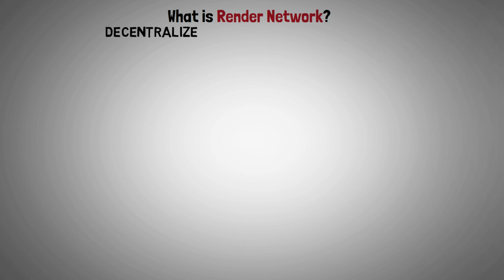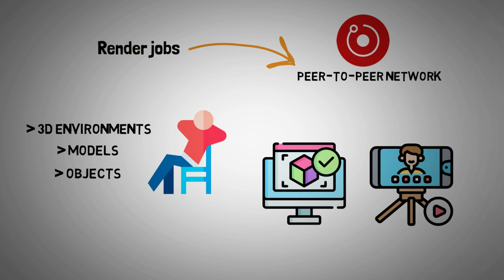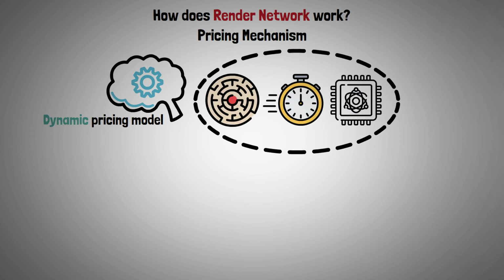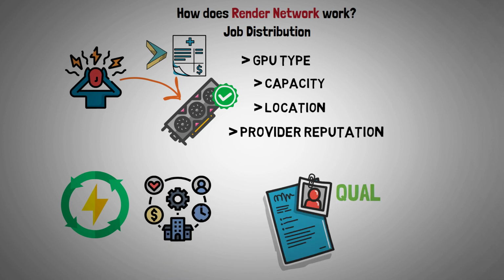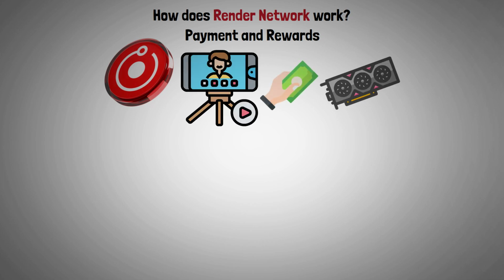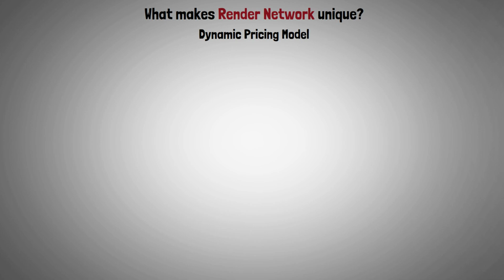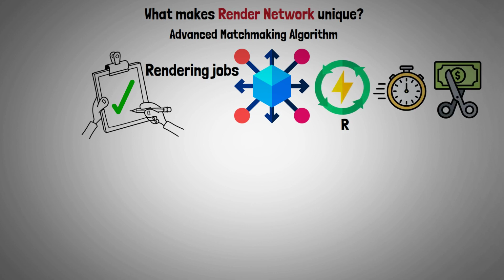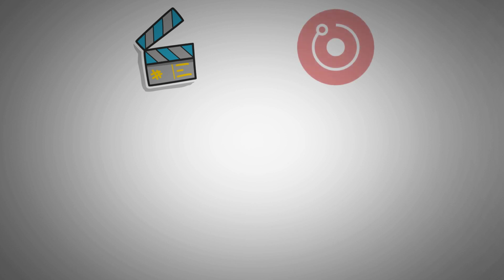What is Render? - Render Crypto GPU Marketplace Network Explained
This video answers the questions: What is Render Crypto? How does Render Crypto GPU Marketplace work? - Render RNDR Crypto GPU Marketplace Network will be explained.

Timestamps:
0:00 Introduction
0:17 What is Render Network?
0:53 How does Render Network work?
2:39 What makes Render Network unique?
3:58 Video end

On the create platform, individuals can contribute underutilized GPU power from their personal devices to create motion graphics and visual effects for projects. In return, they receive Render Token (RNDR), the Render Network's native utility token. The traditional procedures of rendering and streaming 3D environments and other visual effects are substantially simplified by Render by establishing a peer-to-peer (P2P) network that allows users to inexpensively and effectively use underutilized processing capacity.

The rendering software company OTOY, which is the driving force behind the Render Network, developed OctaneRender, a rendering tool, with the Ethereum blockchain to create the Render Network. Ethereum serves as the foundation for the project's data validation and payment systems, and OctaneRender, in conjunction with the free and open-source ORBX media and streaming framework, is used to facilitate and complete 3D rendering tasks.

Not only in this video various crypto topics will be explained.